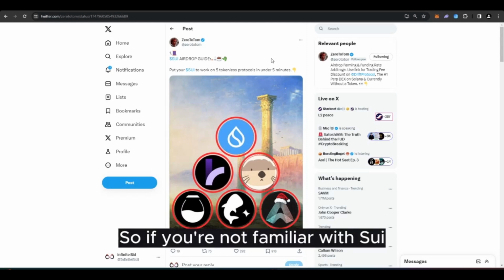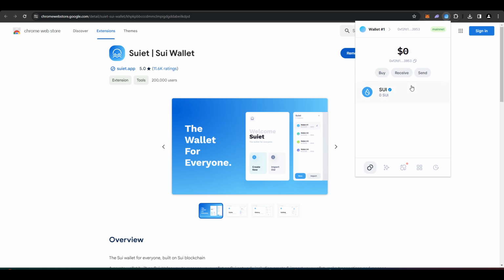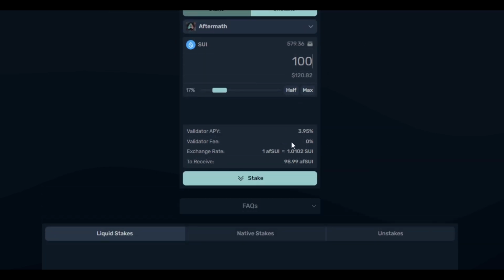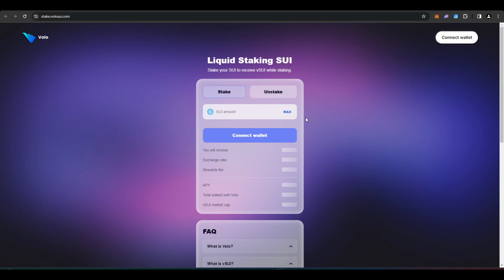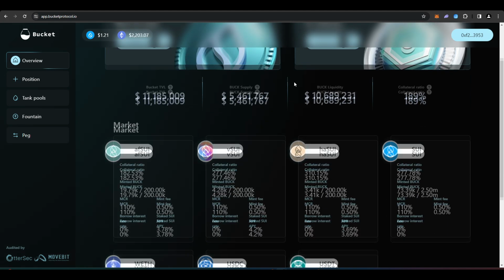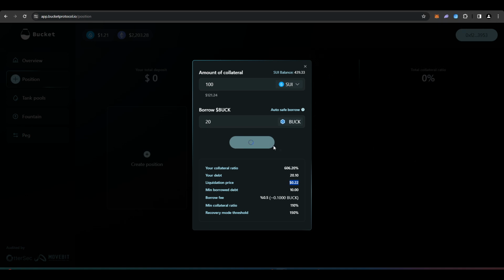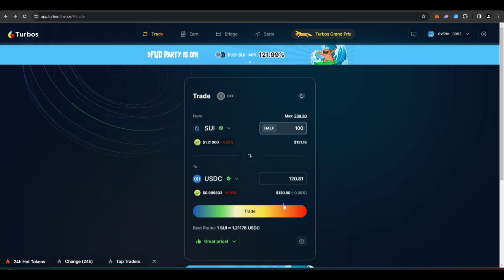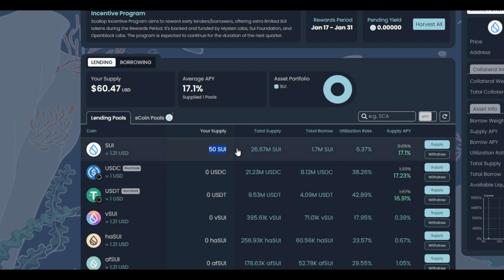The Ultimate Sui Airdrop Guide | How To Get 7 Airdrops Easily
In this video I cover 7 different Sui token-less protocols that I think are potentially worth Airdrop farming.

Timestamps:
0:00 Intro
0:36 Getting a SUI wallet
1:08 Aftermath Finance
2:20 Haedal
2:41 Volo
3:26 Bucket Protocol
4:36 Kriya Finance
5:05 Turbos Finance
5:32 Scallop Finance